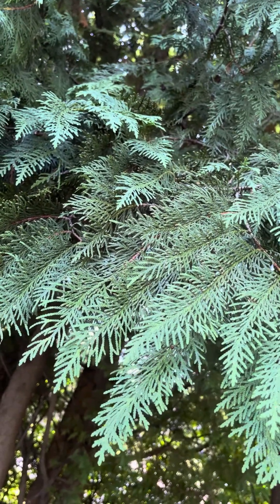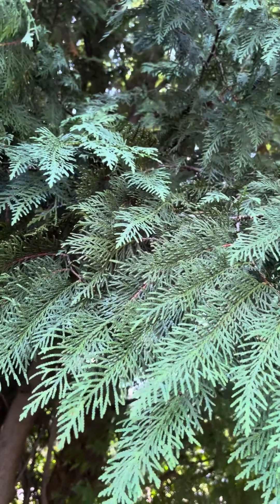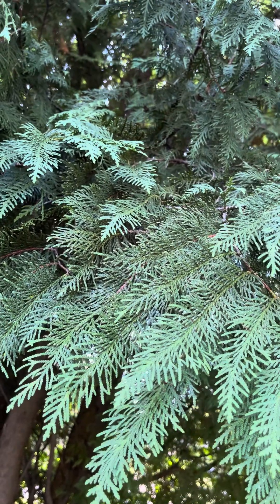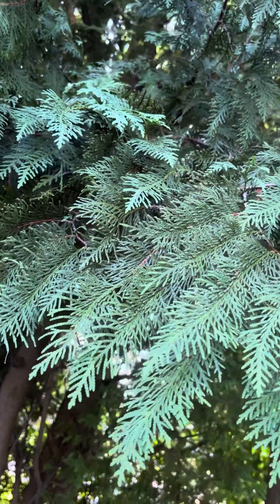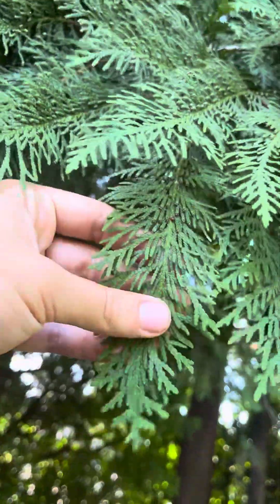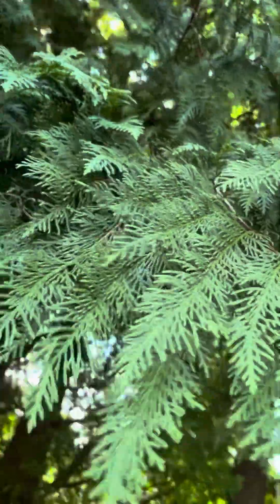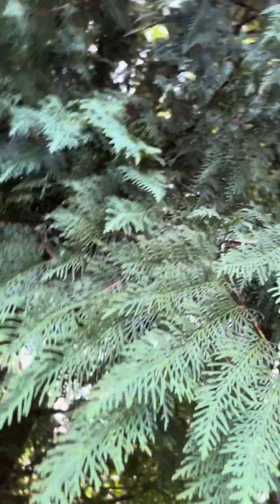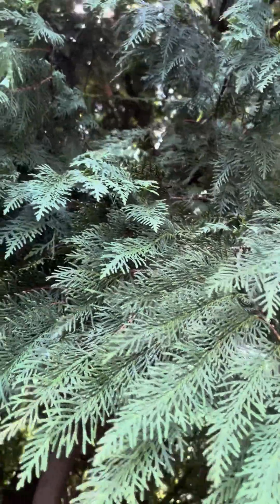Native tree to the north eastern and Midwest USA Thuja occidentalis